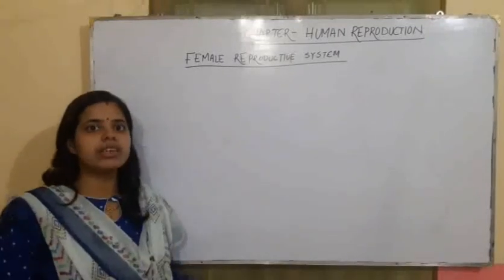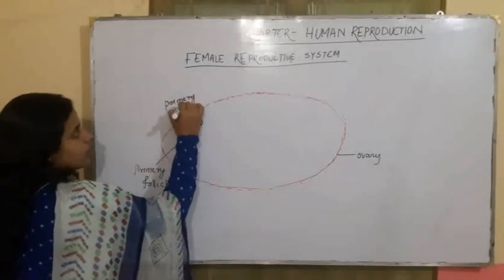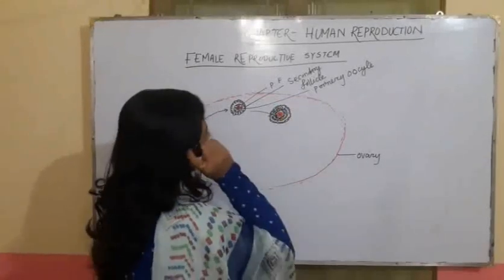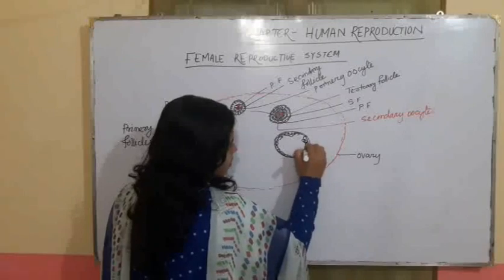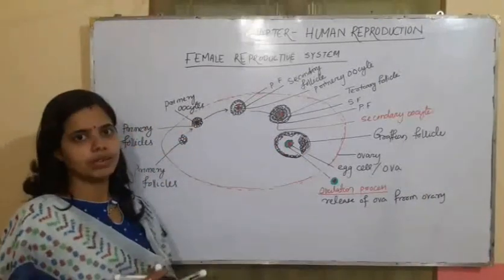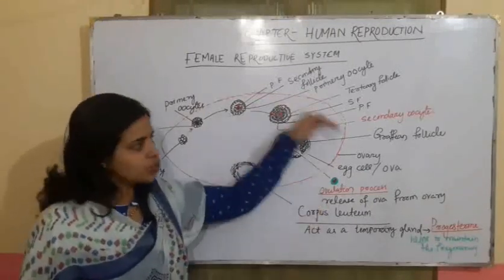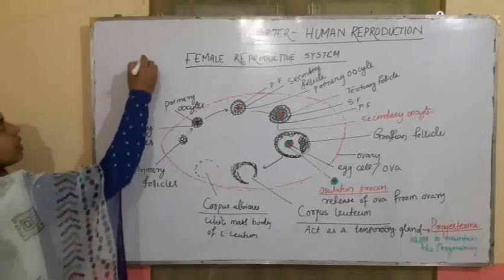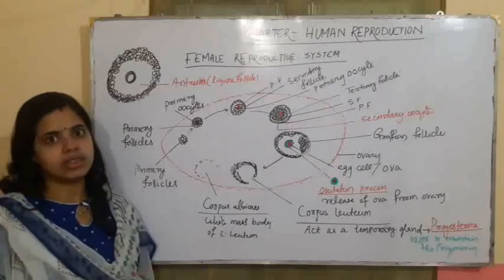FEMALE REPRODUCTIVE SYSTEM PART-II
Ovary structure in details.